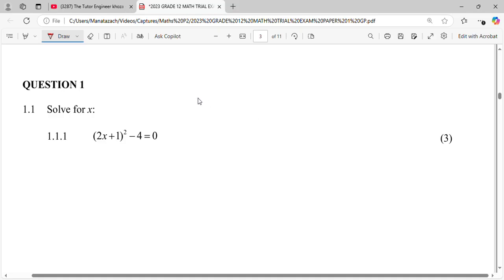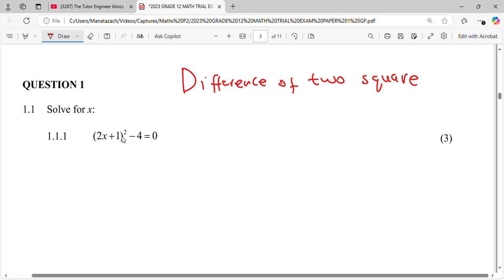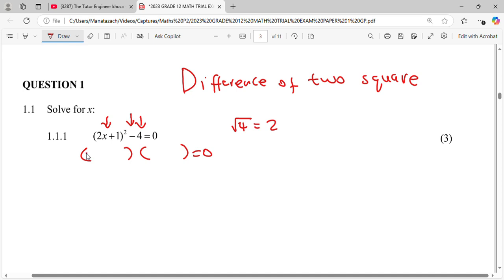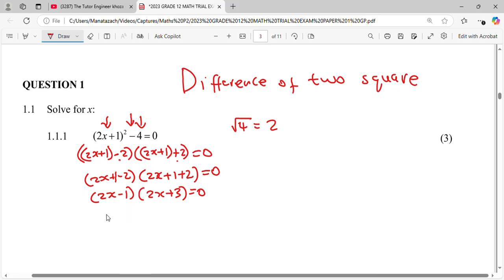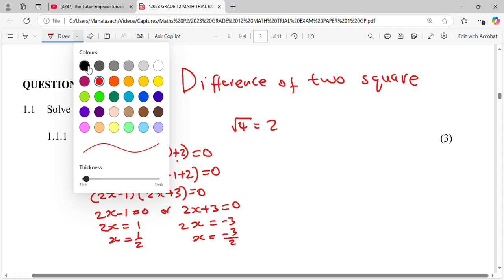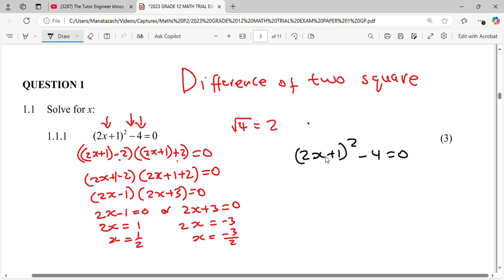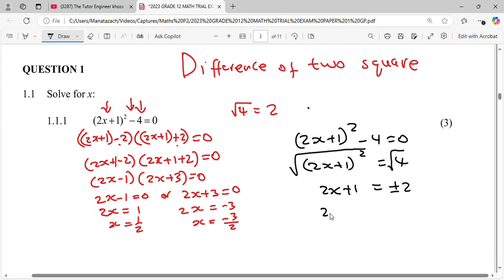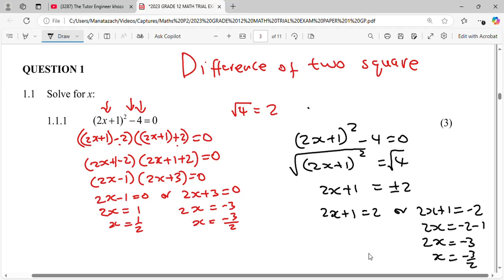Difference of two squares a deeper understanding